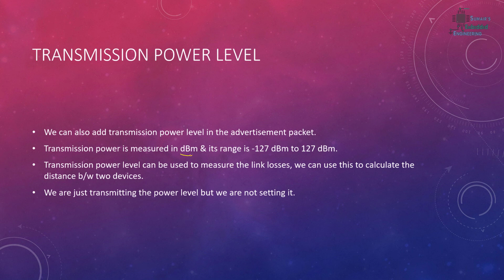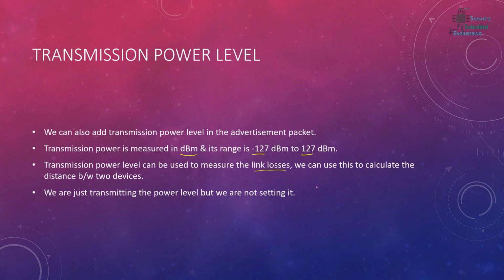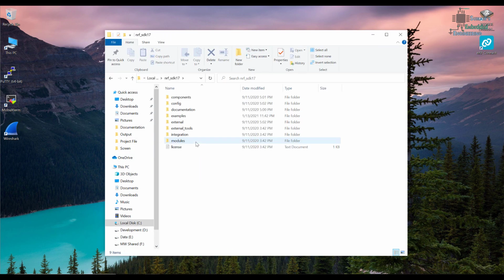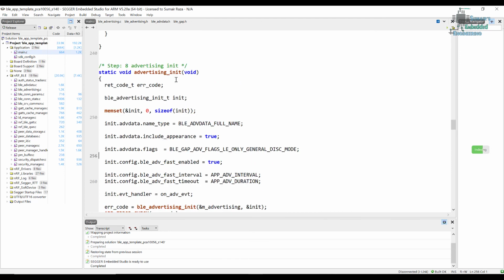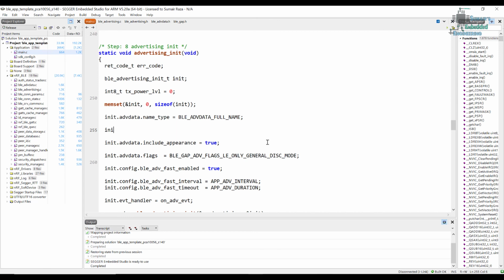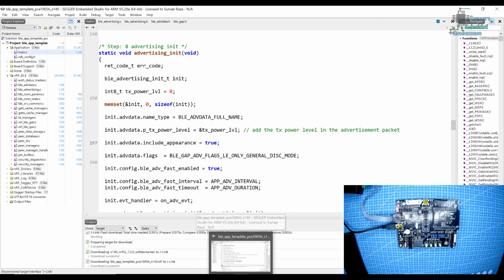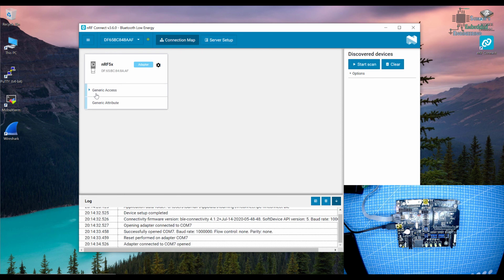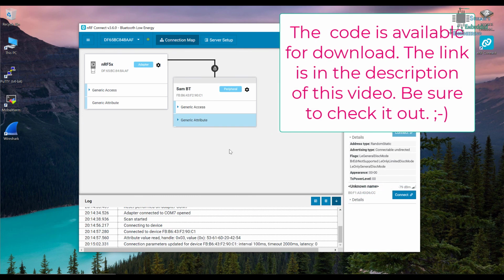nRF5 SDK - Tutorial for Beginners Pt 45 I - Tx Power Level in Advertisement Packet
This video is also a part of my on going tutorial series for beginners based on nrf52832 & nrf52840 and in this tutorial we will continue to learn about the advertisement in BLE. We will learn on how to send the tx power level in the advertisement packet so that the master devices can see the devices transmission power level.

* Many thanks to the people who have donated on PayPal, really appreciate it. I will keep it up. Thanks for your love & support. :p